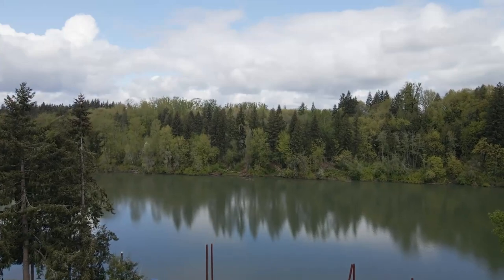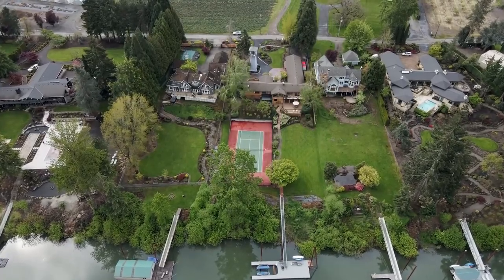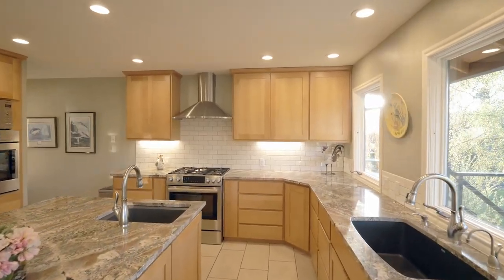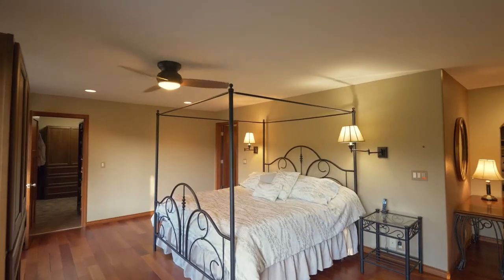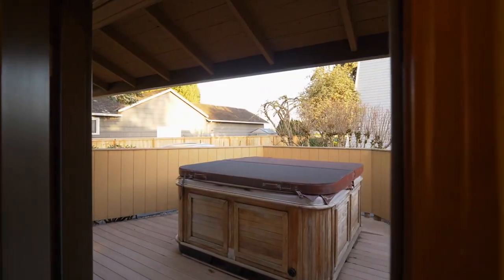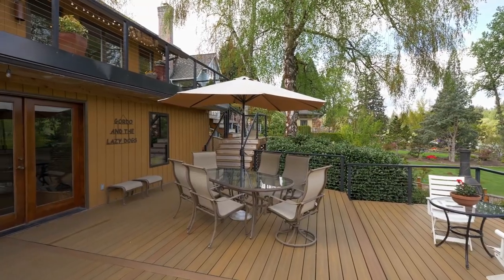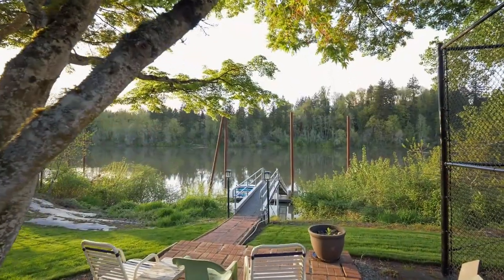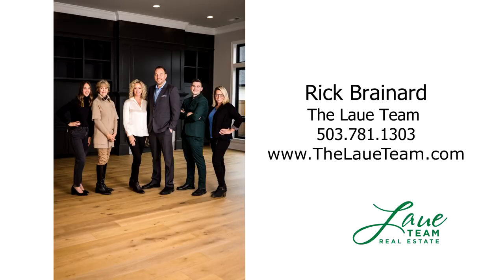Luxury Willamette Riverfront Home ~ Video of 15775 NE Eilers Rd. ~ Oregon luxury homes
Exceptional riverfront lifestyle on the Willamette! Beautiful estate with extensive updates, view decks, private dock with boat lift, new decking, walkway steps for kayaking, tennis court. Contact Rick Brainard with The Laue Team.